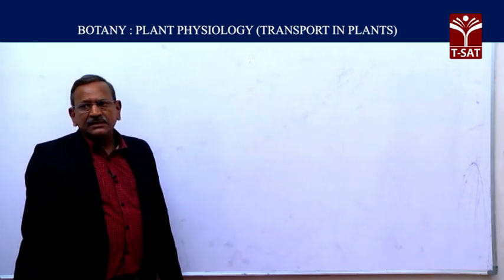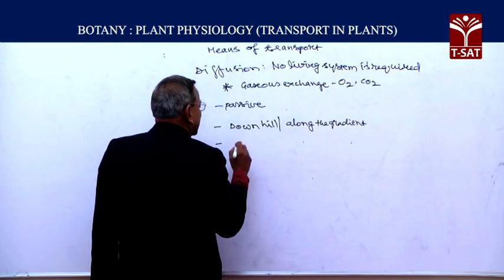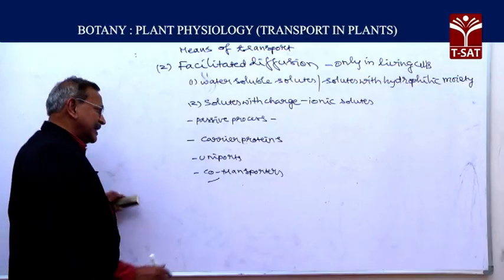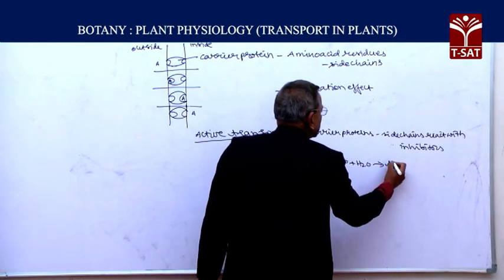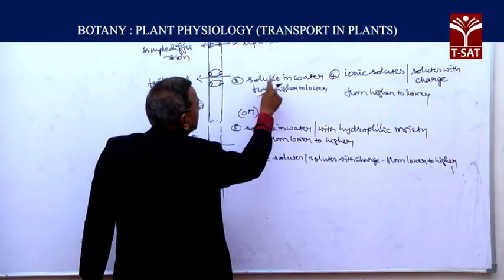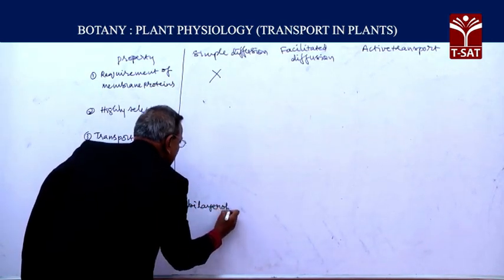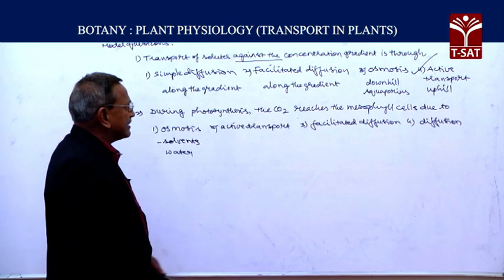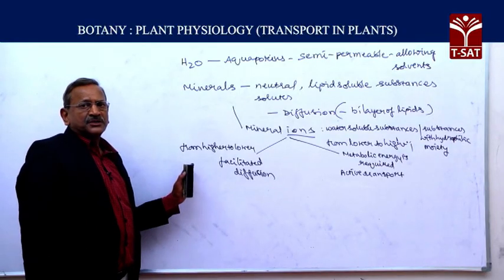NEET - 2026 | Botany - Transport in plants | T-SAT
T-SAT Network Digital Classes are Now Available on Following Platforms:

👉Install T-SAT App:
1. For Android Users: Play Store
2. For Apple Users: AppStore

 ---Watch on
-Jio TV - Educational Genre & JIO TV+
-T-fiber